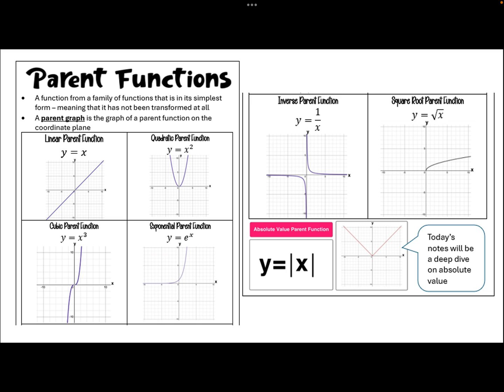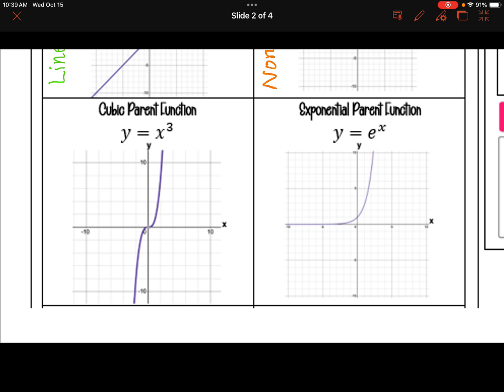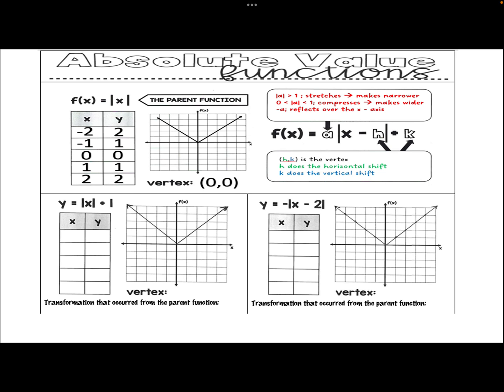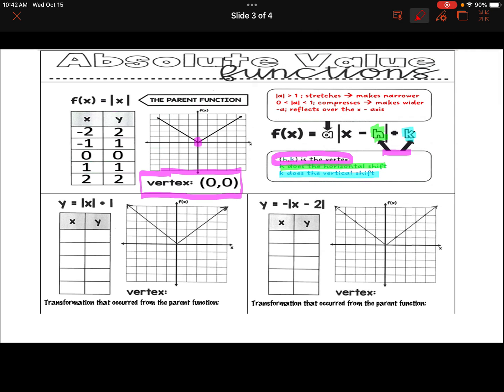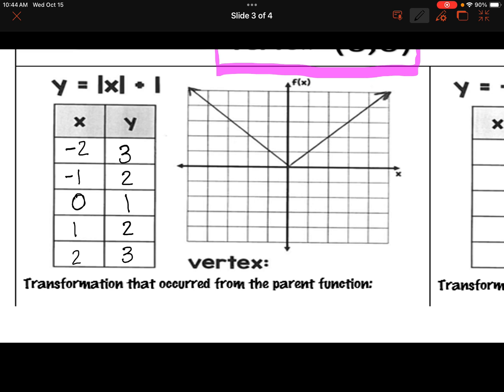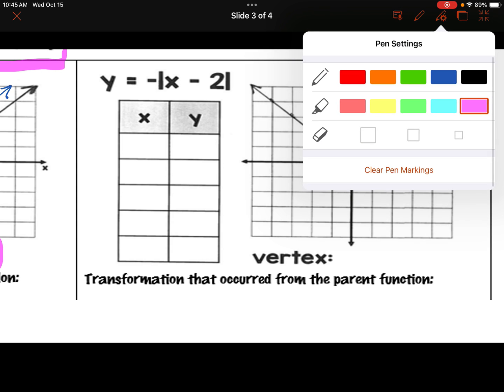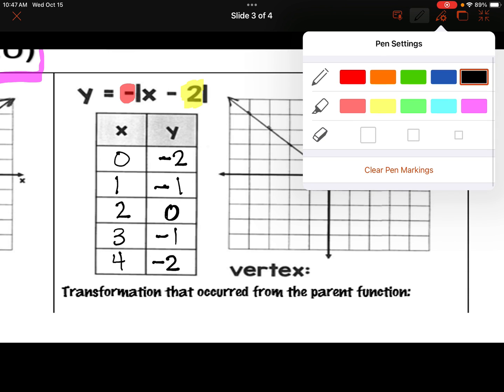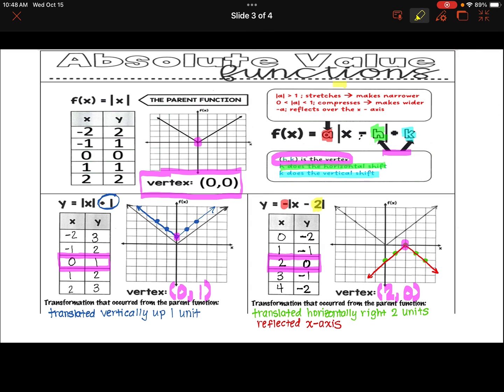HonAlg: graphing linear and nonlinear functions from a table of values (unit4)